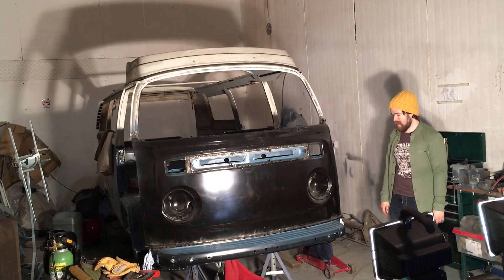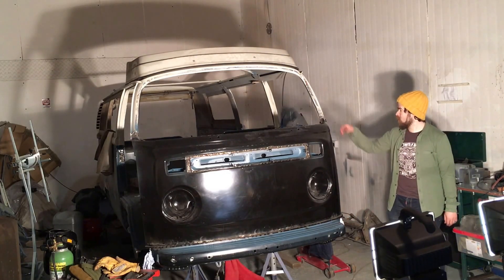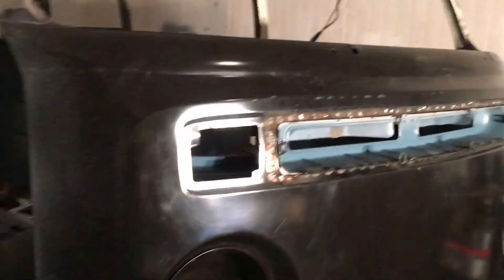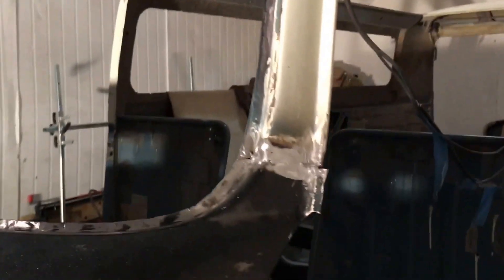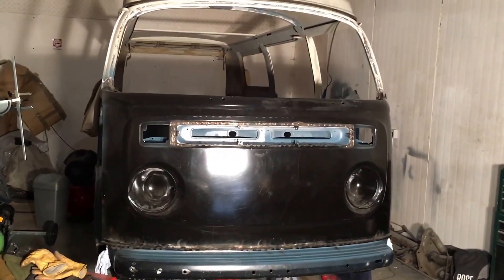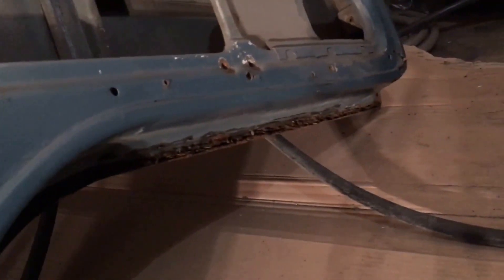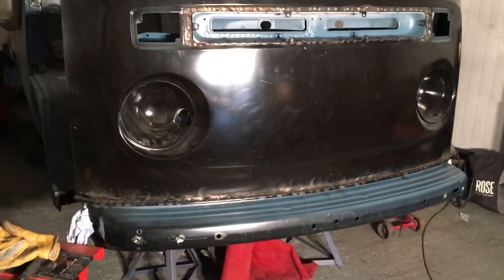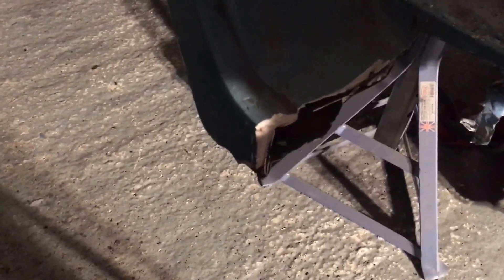VW Bay front end update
An overview of the restoration work I carried out on the front end of our VW Camper.